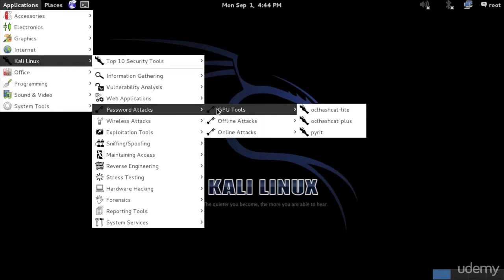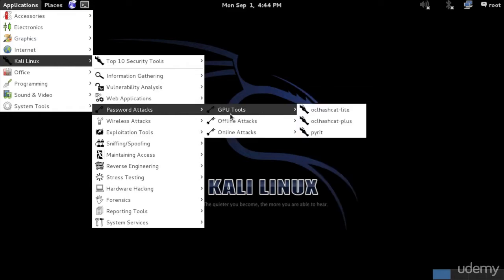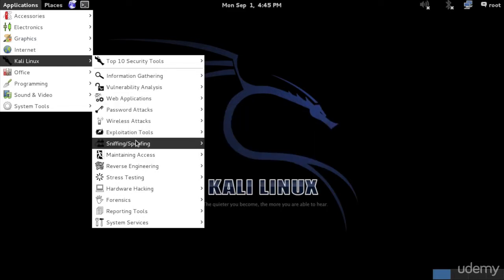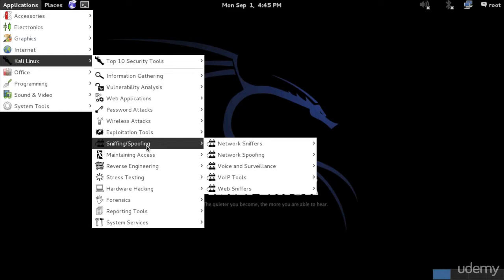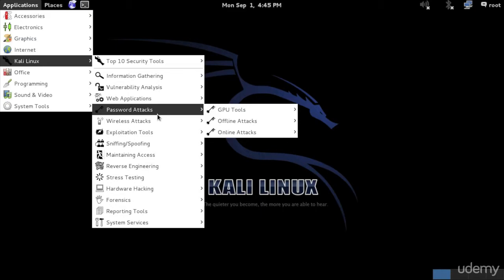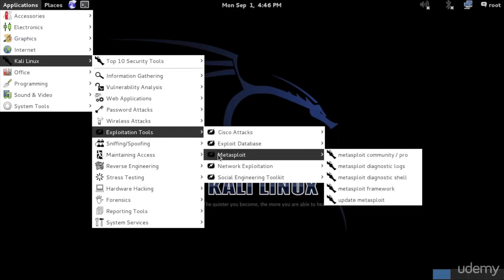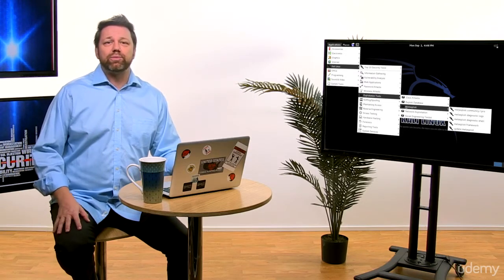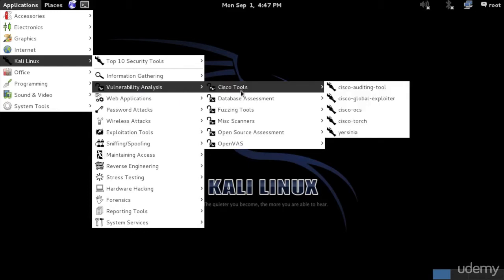What is Pentesting 4th Demo - Ethical Hacking